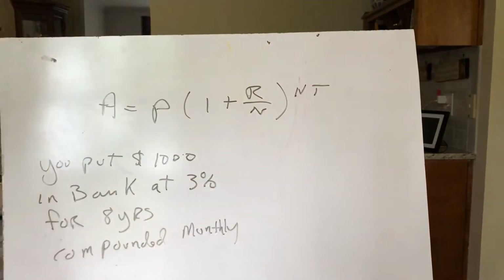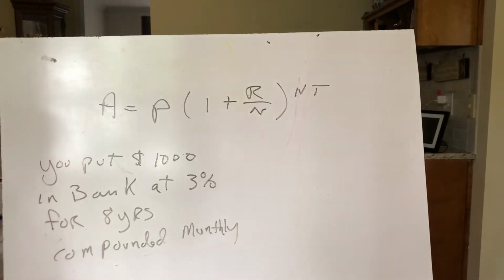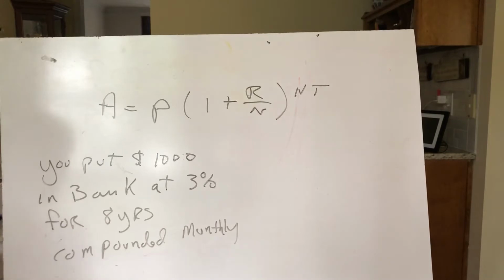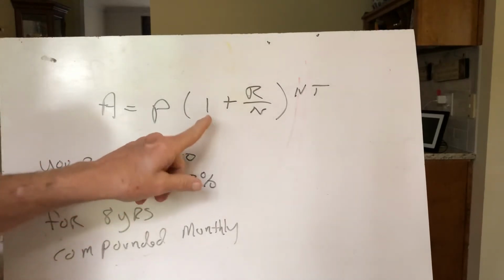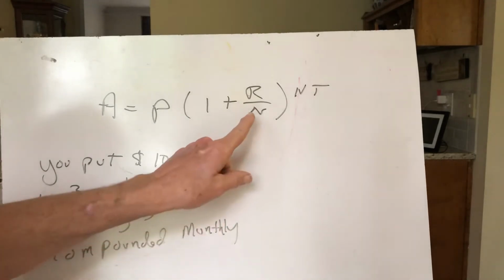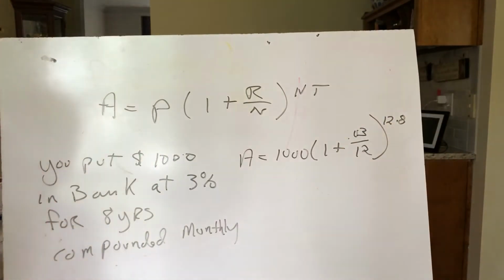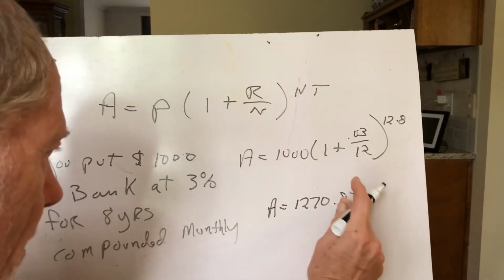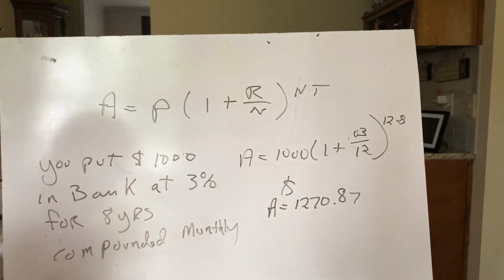Natural e. Math 1111